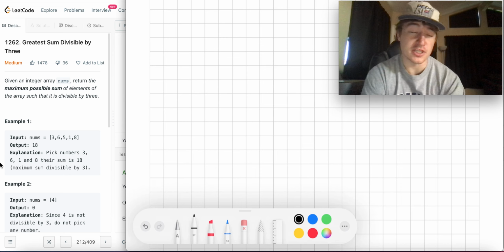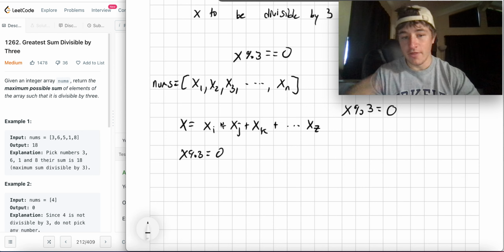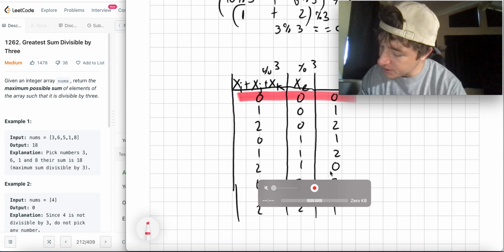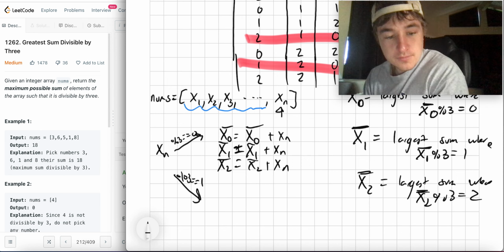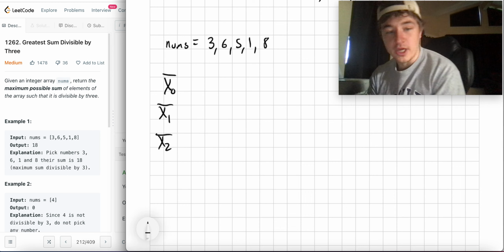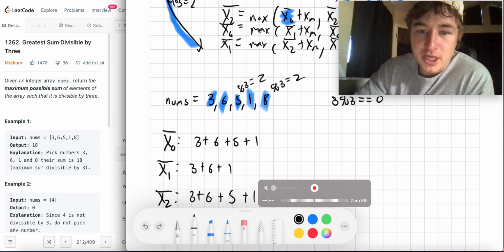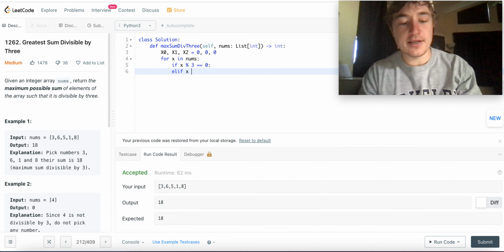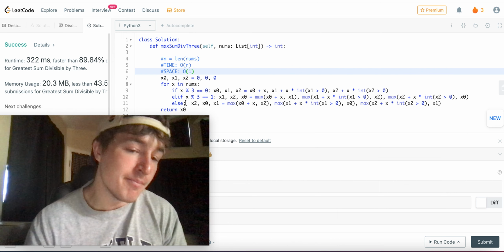Leetcode 1262. Greatest Sum Divisible by Three